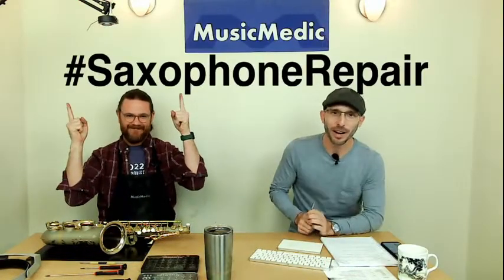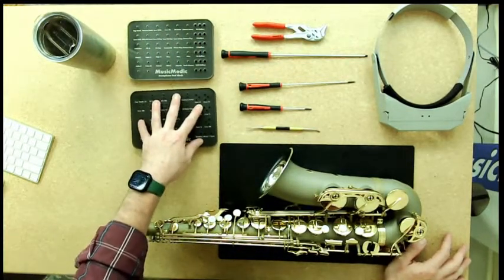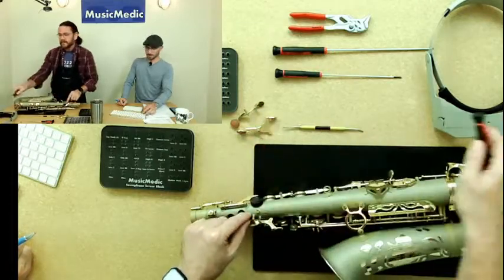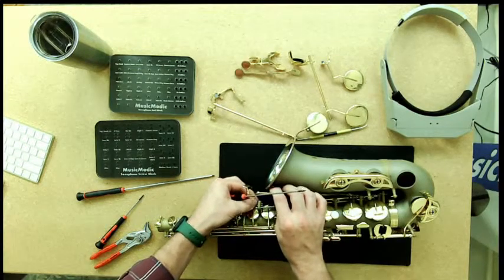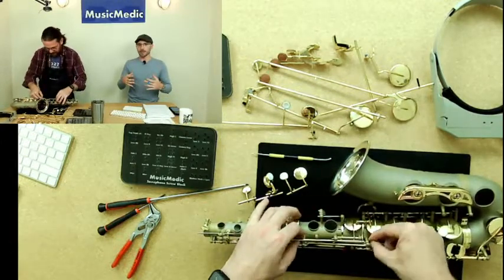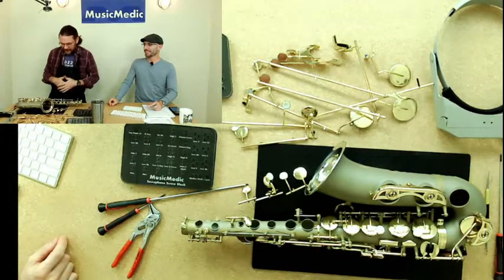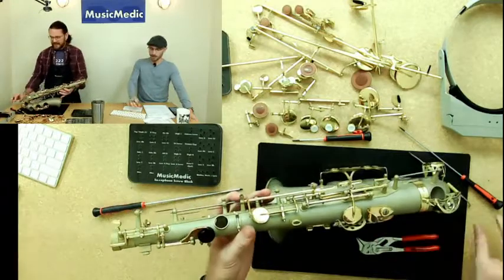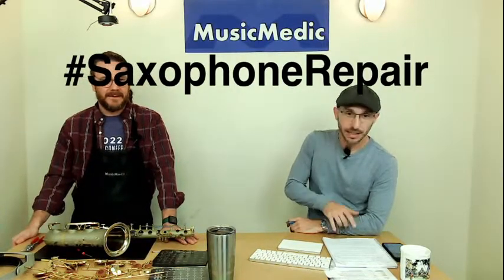How to disassemble a saxophone: for the beginning Technician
This week we'll go over a viewer requested topic and show you how to take apart your saxophone! Be sure to use the hashtag saxophonerepair in the comments to be entered to win this weeks prize!

Saxophone Rod and Screw Blocks:
Rod Block: